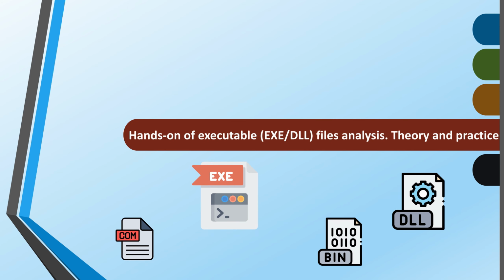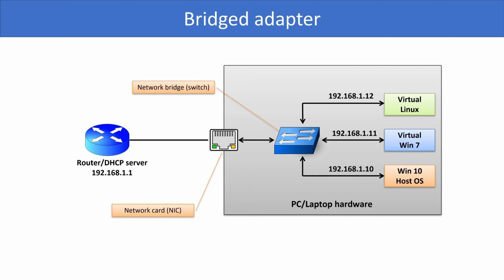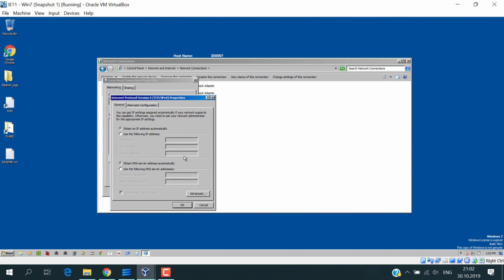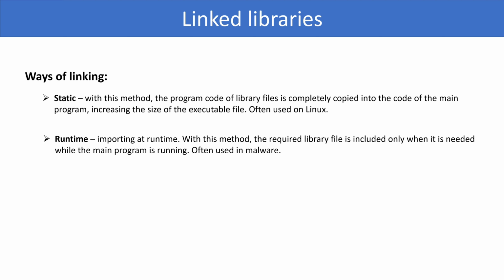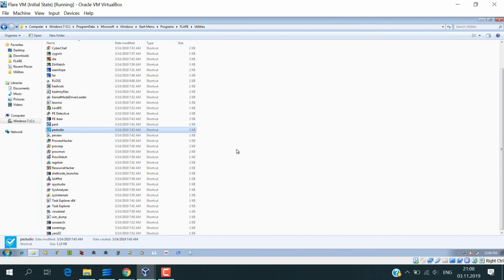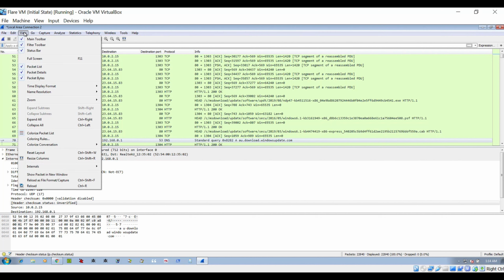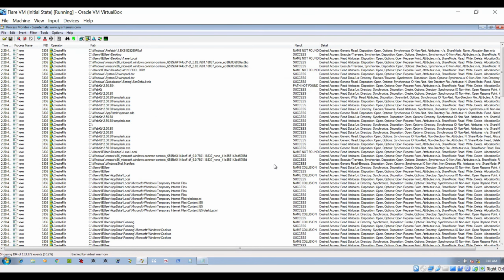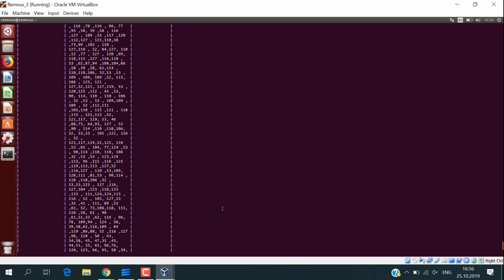Unlocking the Secrets of Virus and Malware: Analysis Tutorial for Beginners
Let me introduce a comprehensive course on malware analysis for beginners. This tutorial will teach you a lot about trojans, viruses, backdoors, and other malicious programs.
I will show you how to install and configure the lab on virtual machines to perform malware analysis.
You will get acquainted with special distros like Remnux and Flare VM which were developed to analyze malicious files.
I will show you how to analyze EXE/DLL and MS Office files widely used in virus spread.

📝 Content of the course:
00:00:00 - Introduction
00:01:16 - Malware Classification
00:12:08 - Methodology of analysis
00:17:27 - Lab environment preparation
00:18:30 - Network configuration of virtual machines
00:22:51 - Installation of Remnux
00:27:04 - Installation of Flare VM
00:30:06 - Network simulation
00:36:18 - Snapshots in Virtual machines
00:39:13 - Malware repositories
00:42:05 - Basic static analysis. Part 1
00:52:08 - Basic static analysis. Part 2
01:02:34 - Static Analysis of EXE files. Practice #1
01:17:21 - Static Analysis of EXE files. Practice #2
01:22:24 - Basic dynamic analysis
01:32:26 - Basics of Wireshark
01:38:45 - Basics of Process Monitor (ProcMon Sysinternals) tool
01:45:28 - Dynamic Analysis of EXE files. Practice #3
01:59:06 - Analysis of MS Office files
02:07:33 - Analysis of Macros in MS Office files. Practice #4
02:13:16 - Analysis of Macros in MS Office files. Practice #5